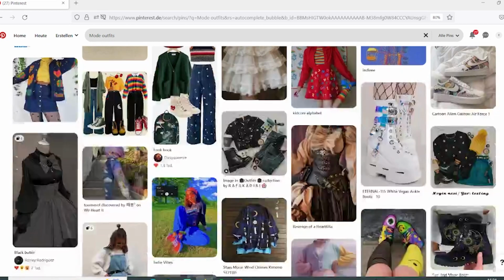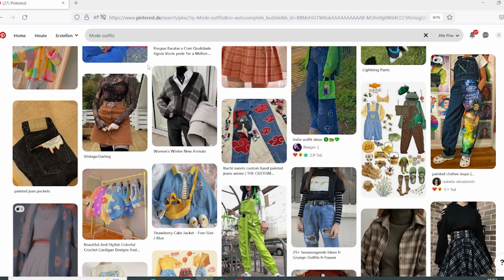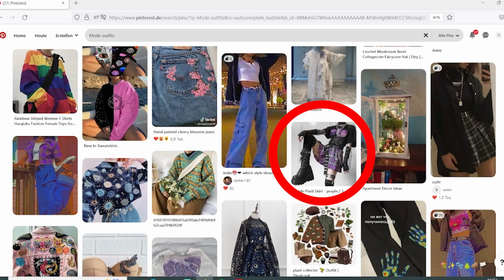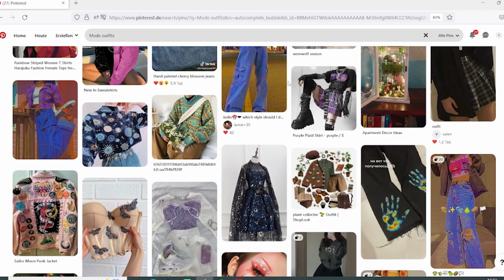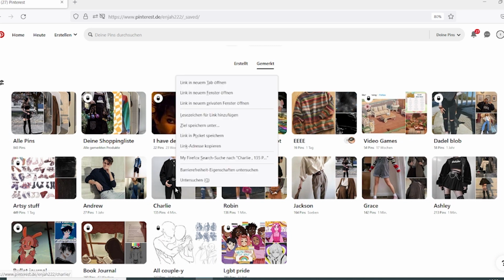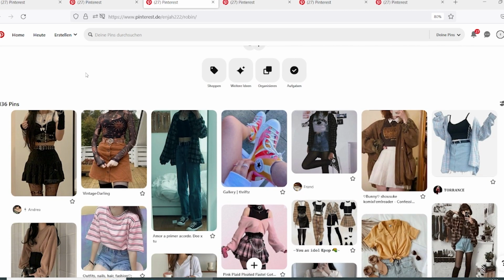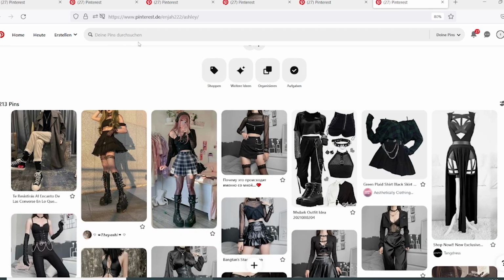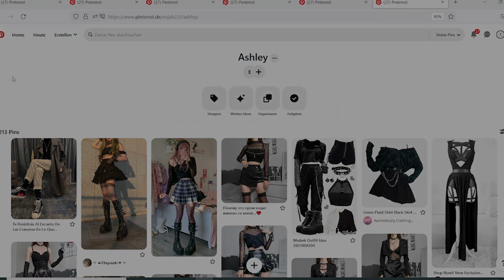Pinterest Tells Me What To Draw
I`M BACK!